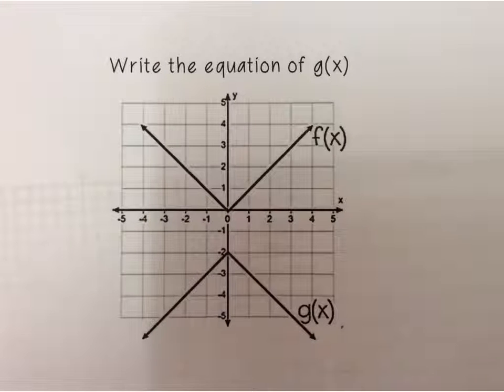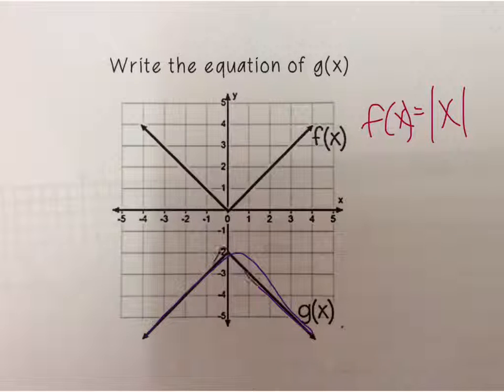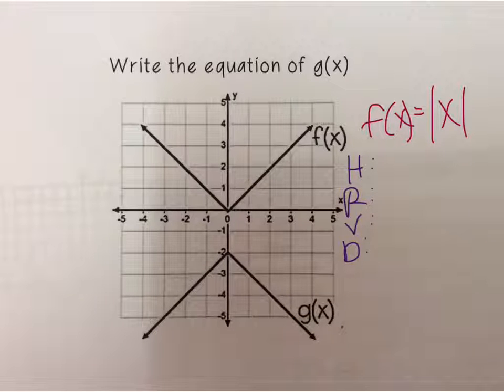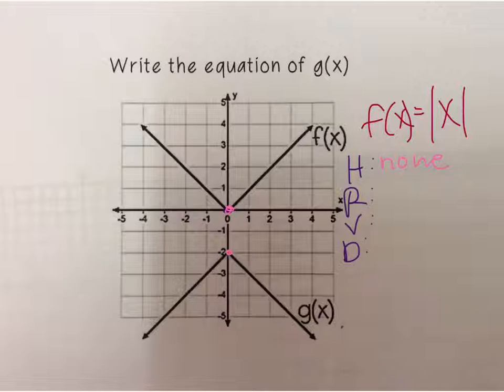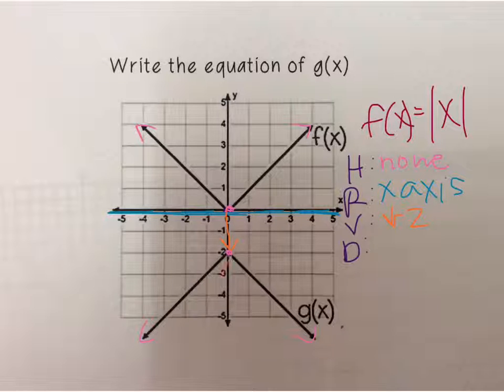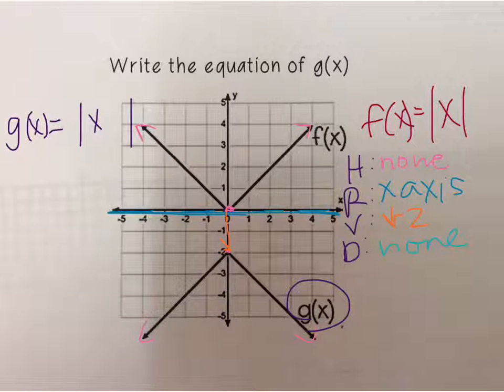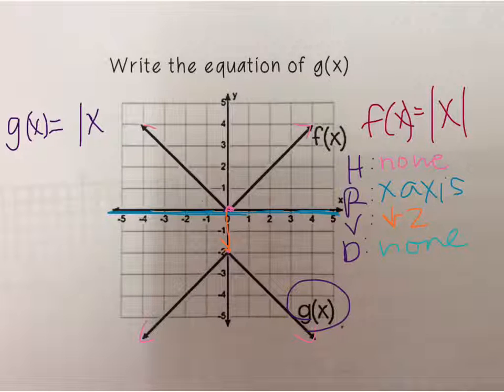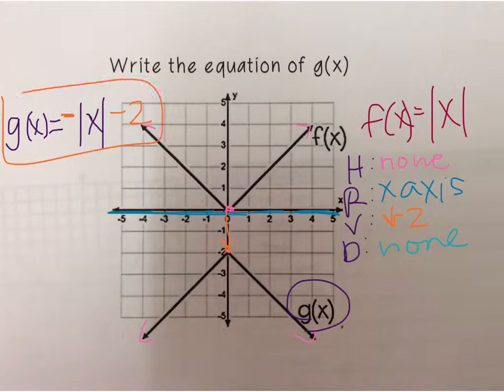Writing the equation of a graph after transformations